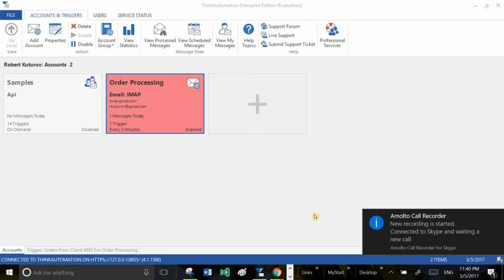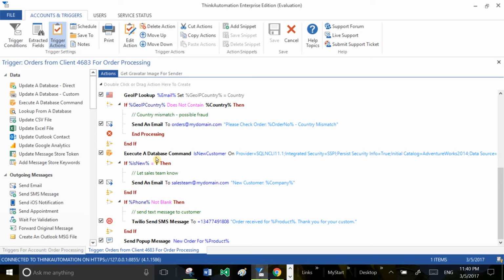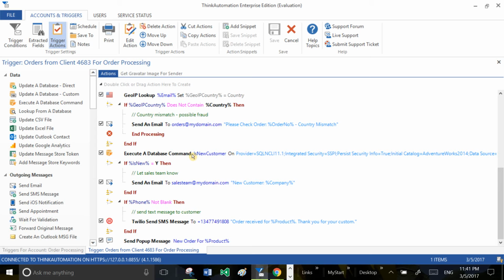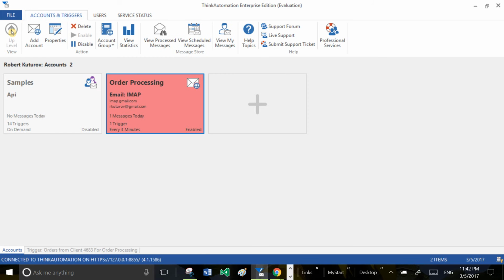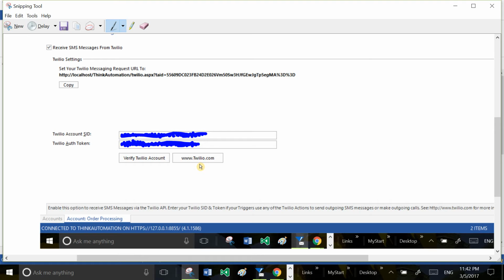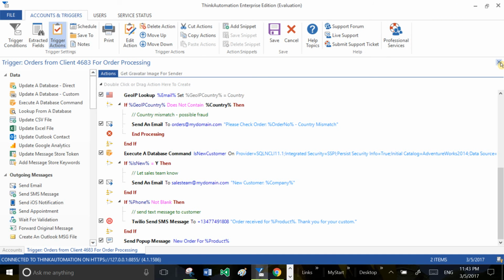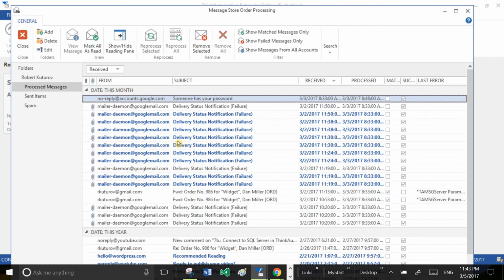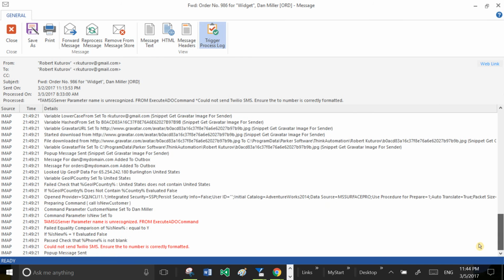7g. Send SMS from a ThinkAutomation Trigger. Sample Trigger execution wrap up.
7g. In this Video we configure the ThinkAutomation Account Api to include Twillio  Account SID and Twillio Auth Token. Walk through the execution of an SQL Stored Procedure and sending an SMS Message from a ThinkAutomation Trigger.